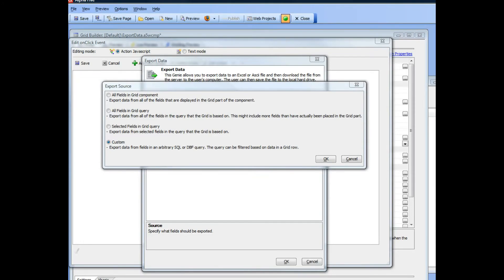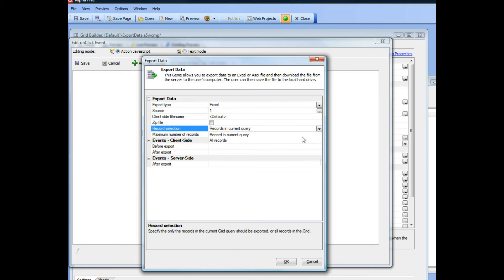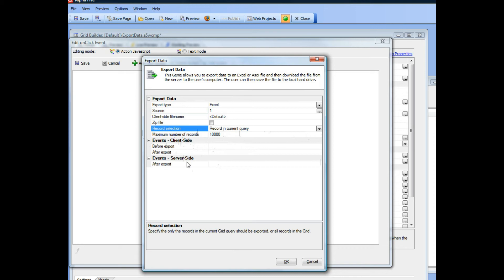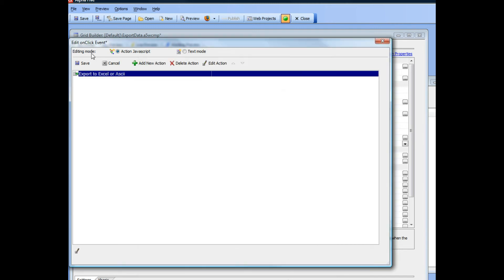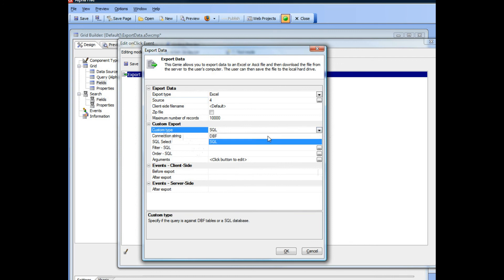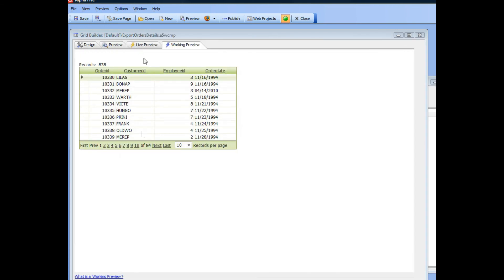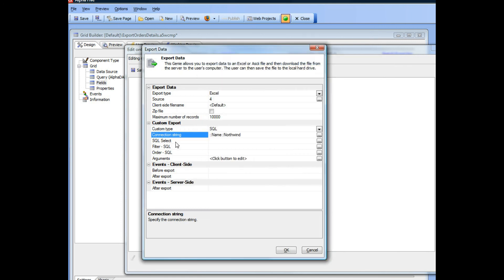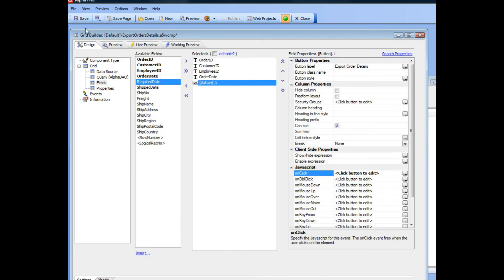V11 Export to Excel/ASCII from Grid Component Part 2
V10FP6 Alpha Five v11 Export data part 2

(Note: This Feature Pack is sold as an optional add-on in V10 but is included with V11.) The "Export to Excel, ASCII or Custom Format" Feature Pack allows you to export data from a Grid Component to a file that can then be downloaded from the server to the user's machine where the file can be saved. The Feature Pack allows you to: - Export all of the data in the Grid. - Export data for only the records in the current Grid query. - Export data from all of the fields in the Grid. - Export data from selected fields in the Grid. - Export data from some other table (other than the table(s) on which the Grid is based). - Export data in Excel, comma delimited, ASCII, or tab delimited ASCII format. - Export data in any user defined format. - Call server-side and client-side events to completely customize how the Feature Pack works.  Limit the number of records that are included in the exported file (to prevent users from downloading files with massive numbers of records). - Put an 'Export to Excel' button in the Grid toolbar. Once the Feature Pack is installed, its functionality is exposed in two ways: 1.A new action is available in Action JavaScript; 2.A new property is available in the Record Navigator/Grid Toolbar section.